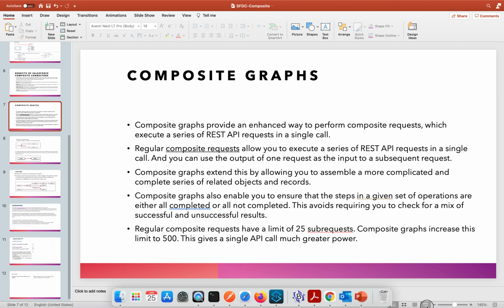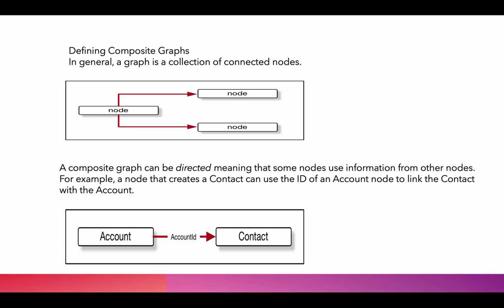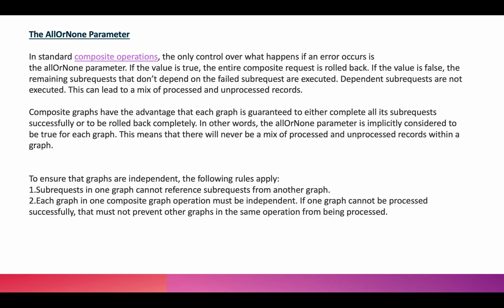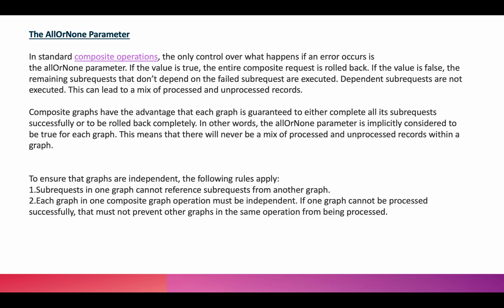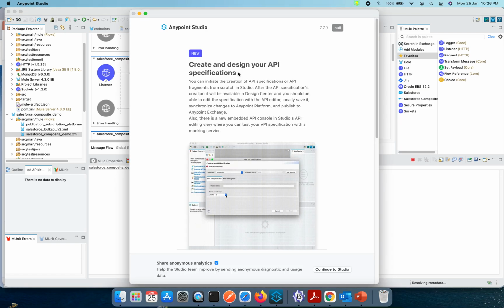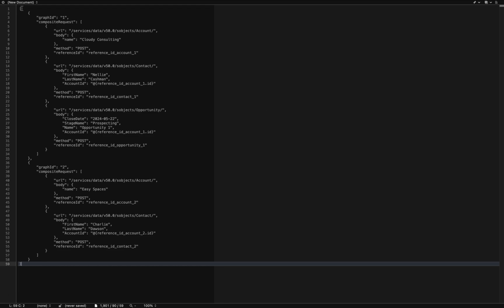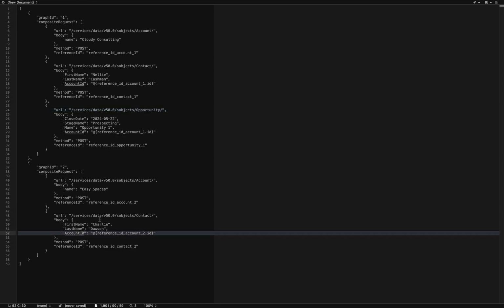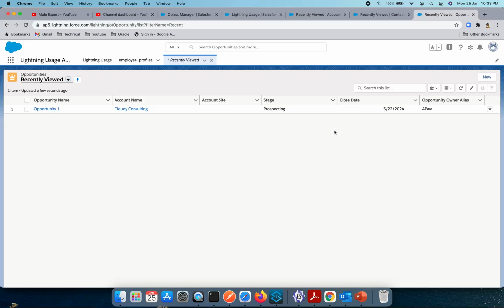SalesForce Composite Connector: Graph requests integration with MuleSoft | Mule 4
This video is in continuation of the SalesForce Composite Connector discussion. It discusses about Graph theory and then picks up use case to explain the configuration.